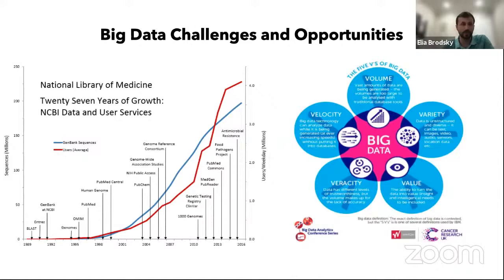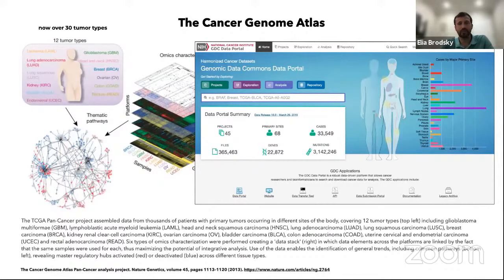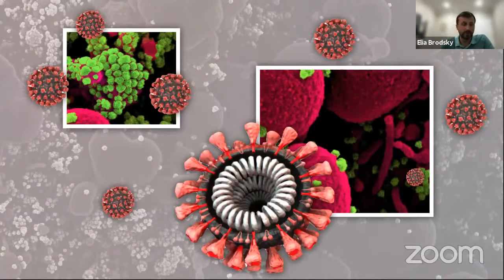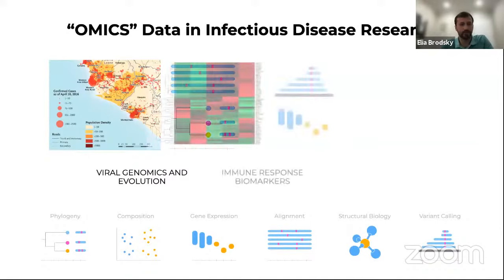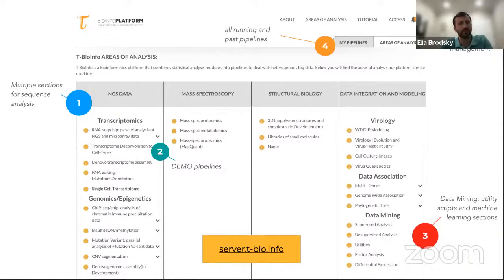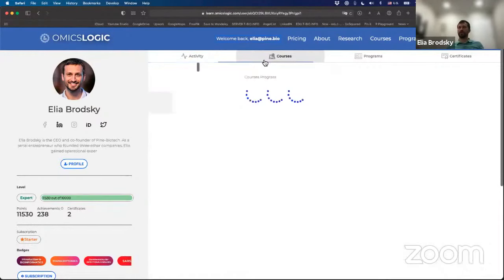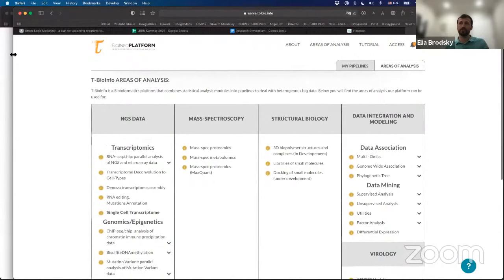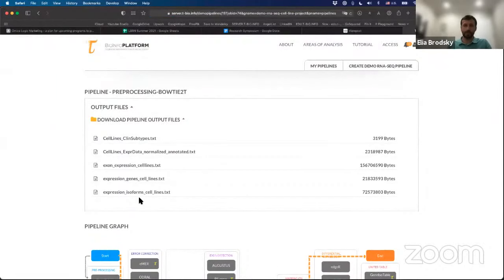Role of Bioinformatics in Precision Medicine Research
Bioinformatics for Precision Medicine: Online Summer training
How big data is changing medicine: next generation sequencing in clinical diagnostics and translational research that brings molecular precision to address pressing challenges in medicine

Biomedical researchers now have access to more and more data. The data can provide new insight into the nature of diseases, drug therapies, treatment and even disease prevention. For diseases like cancer or those like the current viral epidemic - COVID19, these insights are vital to help both clinicians and researchers find better cures and develop new treatments.